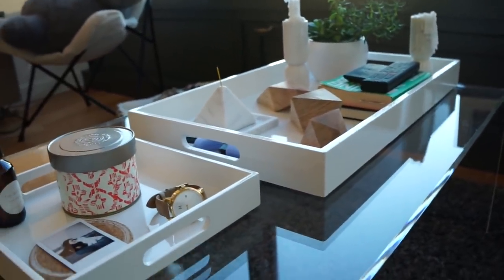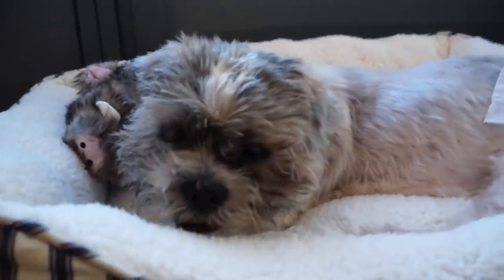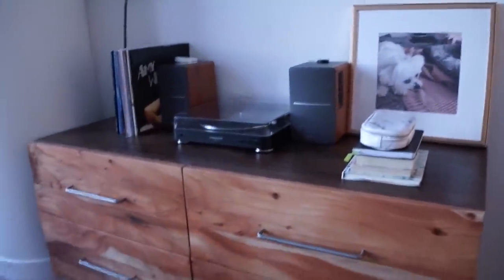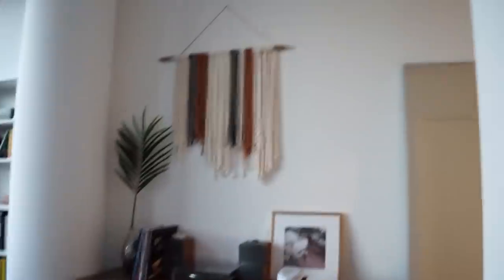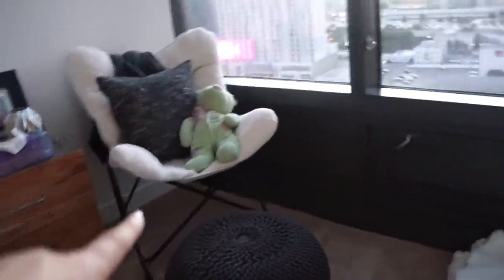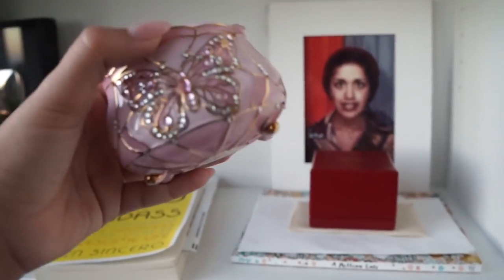LA High Rise Apartment Tour | 2017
Full blown LA high rise apartment tour!
Offer expires 11/30/17

STUFF I ALWAYS USE:

Vlog Camera
DSLR Camera
Phone Case
Pop Socket
Wireless Headphones

645 W. 9th Street
Unit #110-350